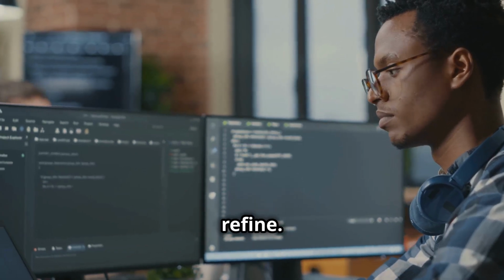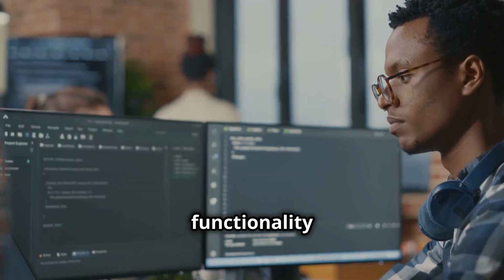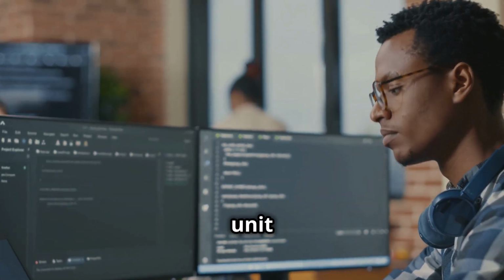Master Database Unit Testing for SQL Server - Save Time & Money!!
Unlock the power of Database Unit Testing for SQL Server! In this video, we’ll explore how to ensure your database components work flawlessly, saving you time and money in the long run.

🔍 What You’ll Learn:
- Understanding Database Unit Testing: Discover what unit testing is and why it’s crucial for maintaining data integrity and application stability.
- Benefits of SQL Unit Testing: Learn how early bug detection can enhance the quality of your applications and reduce development costs.
- How to Implement Unit Testing: Step-by-step guide on setting up your testing environment, writing effective test cases, and using frameworks like tSQLt.
- Best Practices: Get tips on creating effective tests that run independently and produce consistent results.

💡 Whether you’re a seasoned developer or just starting, this video will equip you with the knowledge to streamline your database testing process and improve your applications' reliability.

Share your thoughts and experiences with database unit testing in the comments below!